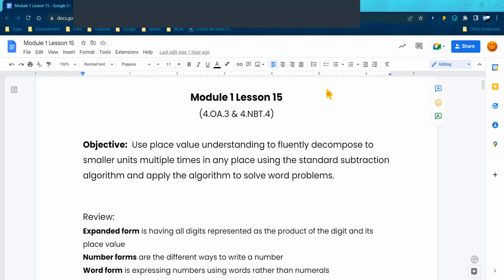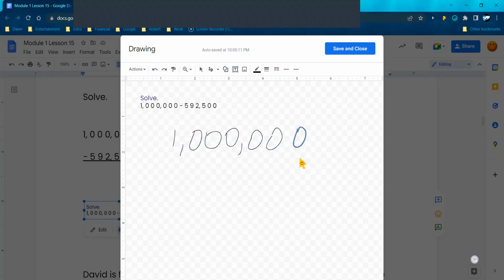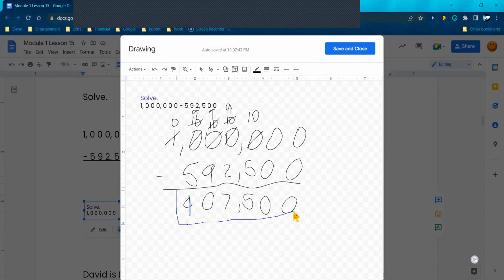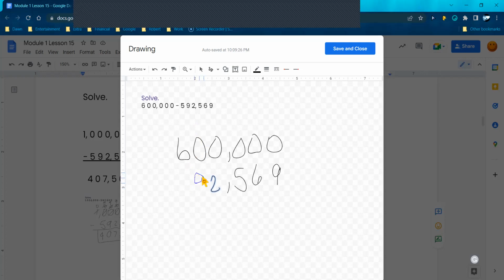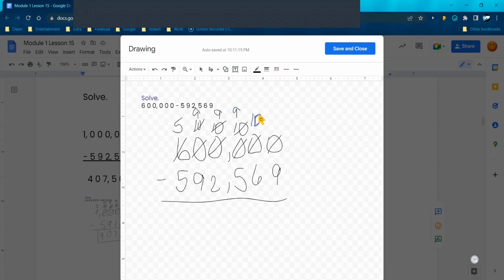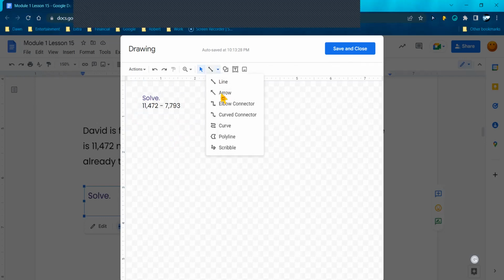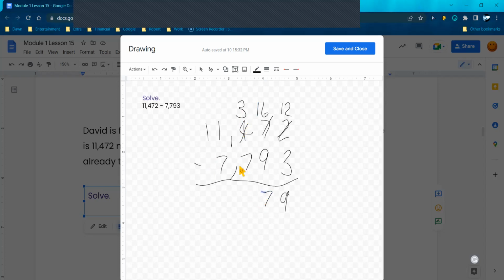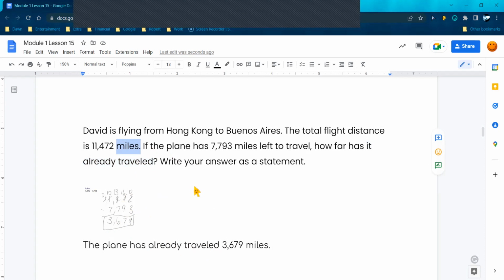Subtracting Multi-Digit with Word Problems ... EngageNY Mod 1 Lesson 15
Practice using place value understanding to fluently decompose to smaller units multiple times in any place using the standard subtraction algorithm and apply the algorithm to solve word problems.